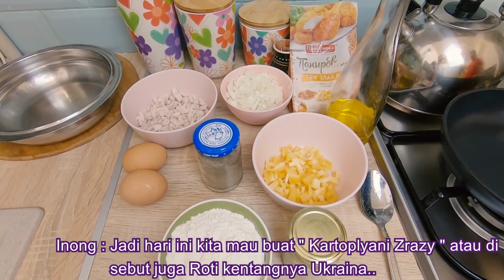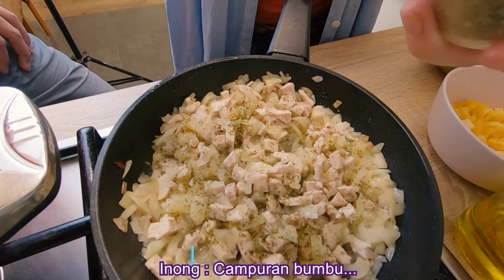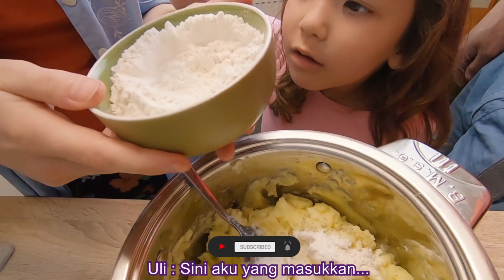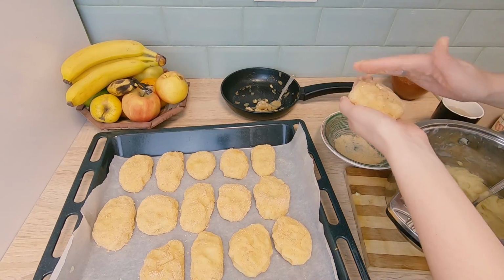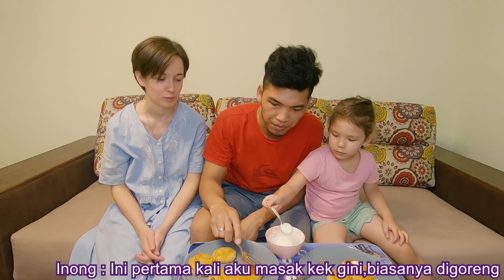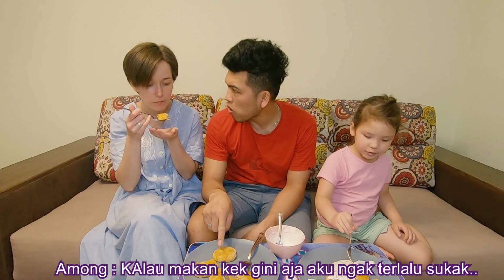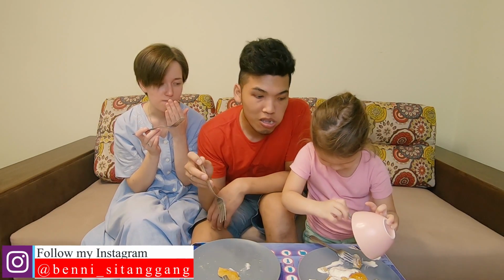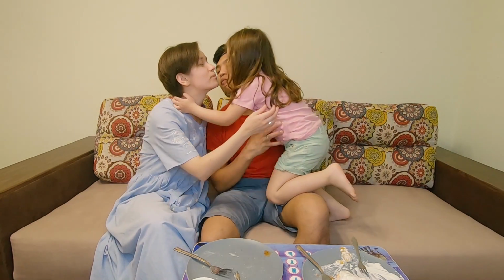UKRAINA PUNYA KROKET PANGGANG KENTANG ISI AYAM - SUAMI JADI JURI DULU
Benni sitanggang
Ukraine
Sumatera utara, Lake toba - Indonesia
Horas..